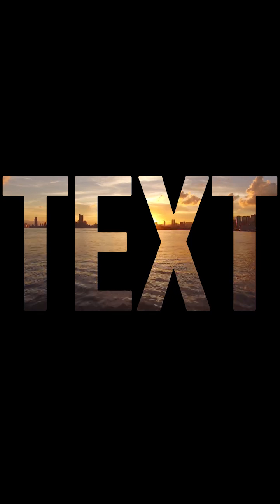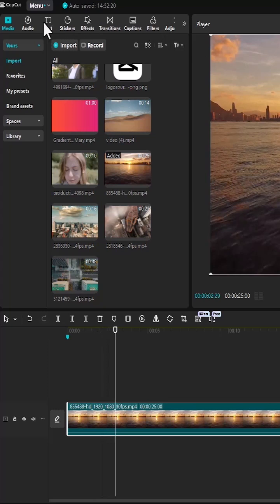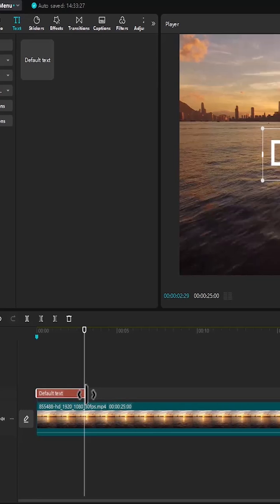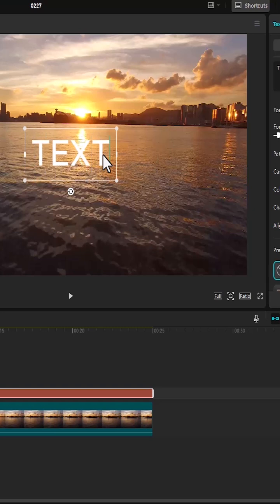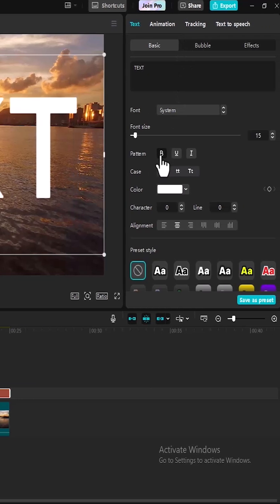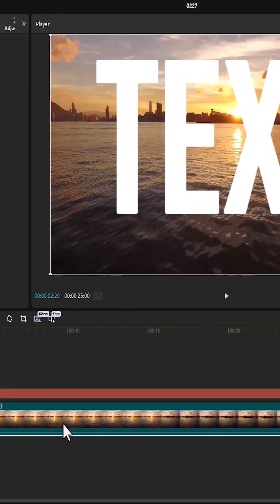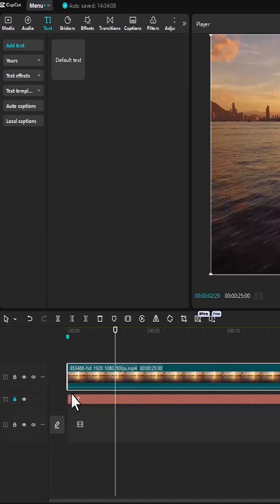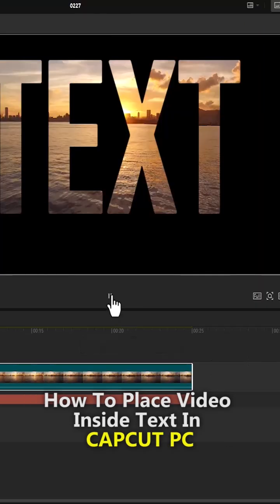How to Place Video Inside Text in CapCut PC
Want to create stunning text effects in CapCut on your PC? In this tutorial, you'll learn how to place a video inside text using CapCut Desktop. This cool text masking effect is perfect for eye-catching intros, title sequences, and creative content.

✅ Step-by-step guide
✅ Beginner-friendly
✅ Works with any video and font

Whether you're editing for YouTube, TikTok, Instagram Reels, or short films, this CapCut trick will take your video editing skills to the next level.

Welcome to CapCut How To – your ultimate guide for mastering CapCut video editing! Discover top-notch CapCut tutorials, tips, and tricks to create stunning videos like a pro.

Whether you’re a beginner or advanced editor, we’ve got step-by-step guides on CapCut effects, transitions, trending edits, and more.

Boost your video editing skills with our easy CapCut how-to lessons and elevate your content for YouTube, TikTok, and Instagram.